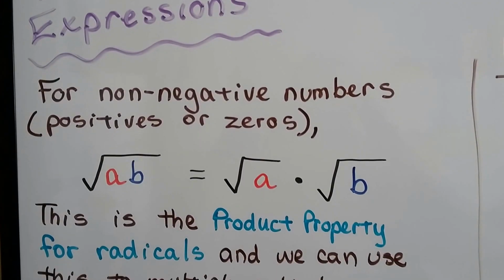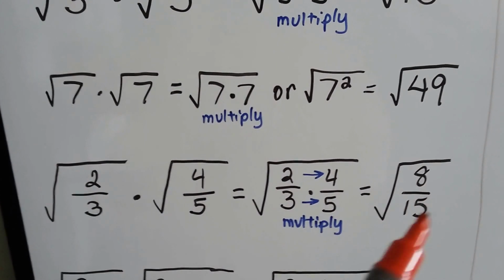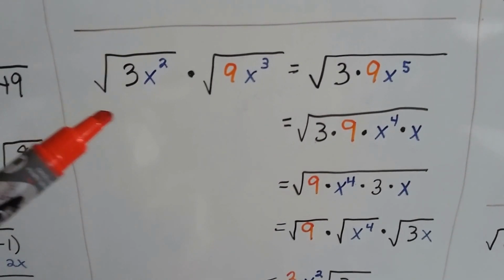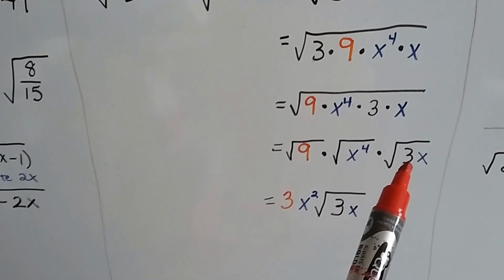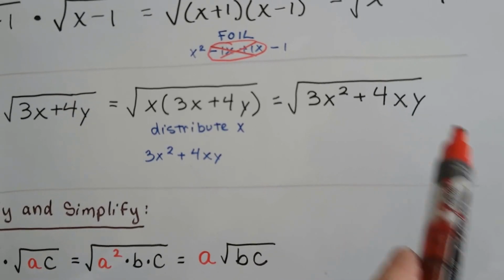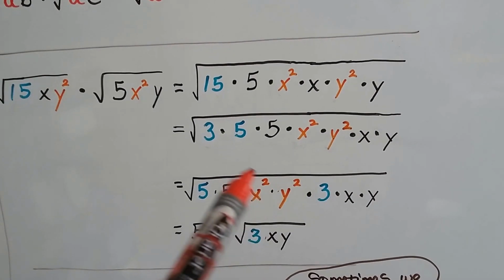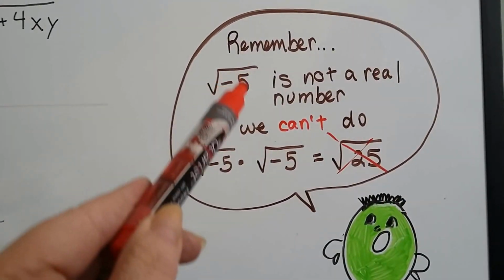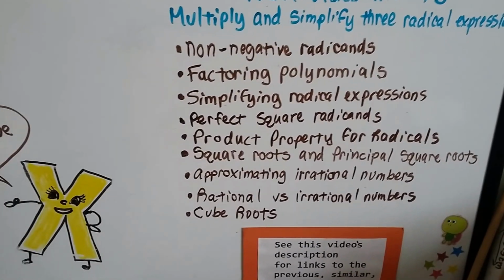Algebra I #11.4a, Multiply two Radical expressions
An explanation (for non-negative numbers) of how to multiply two radical expressions to each other, using the Product Property for Radicals to multiply and simplify radical expressions.  #11.4a

helping you,
Every dollar helps me, Bitsy and Lola!